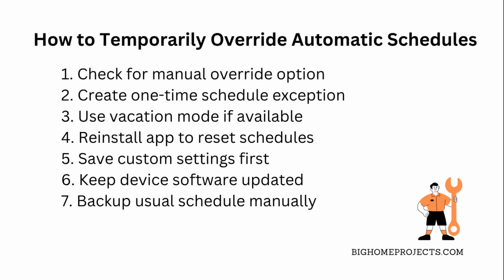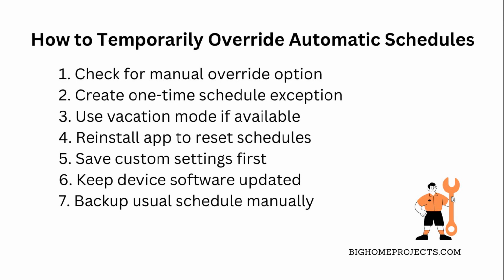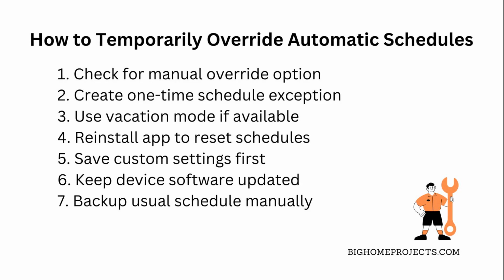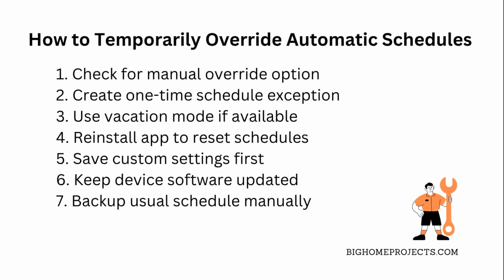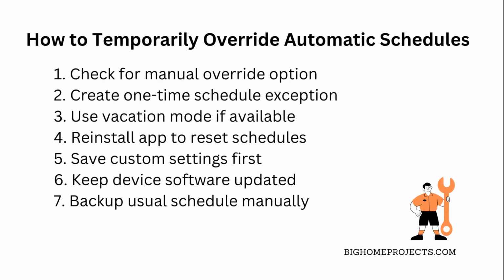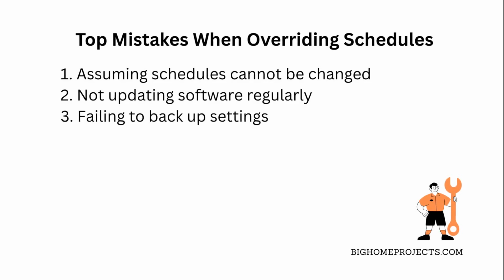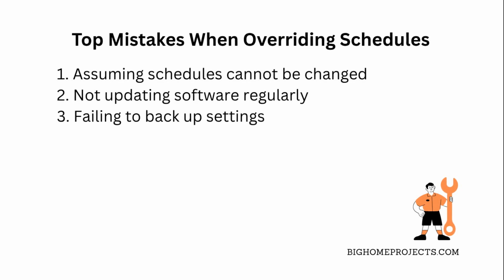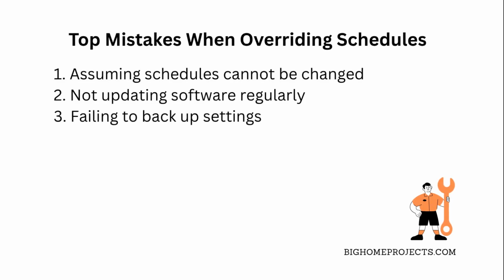How to Easily Take Control of Automatic Schedules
Struggling to temporarily override automatic schedules on your smart devices or apps? This guide shows you simple, effective ways to take control when your automatic settings won’t budge. Learn how to use manual override features, create one-time exceptions, and enable vacation mode to pause schedules temporarily. Discover easy fixes for common issues like outdated software and lost settings backups. Whether you’re managing smart home devices, automated reminders, or app schedules, these tips help you regain flexibility without hassle. Perfect for anyone looking to control automatic scheduling systems quickly and easily.

About Us